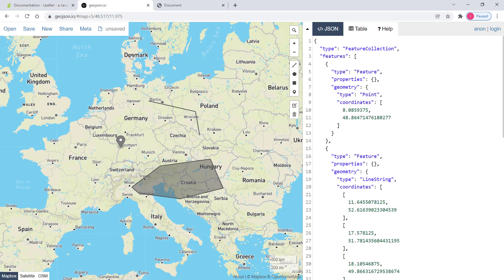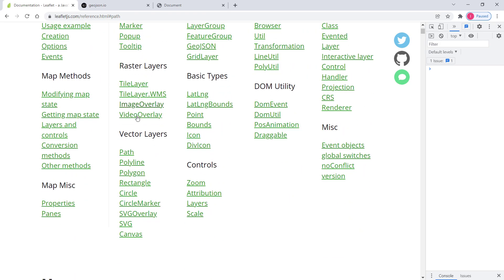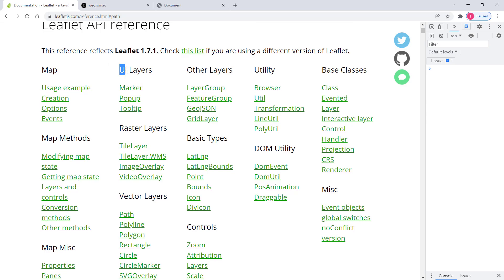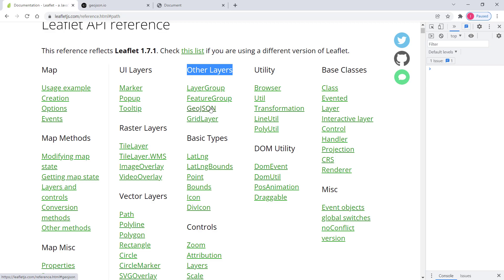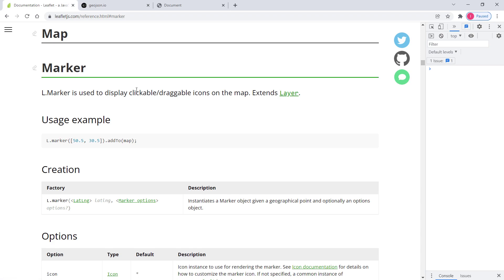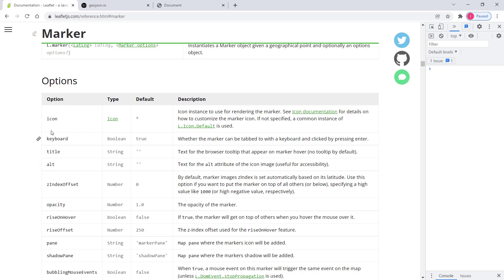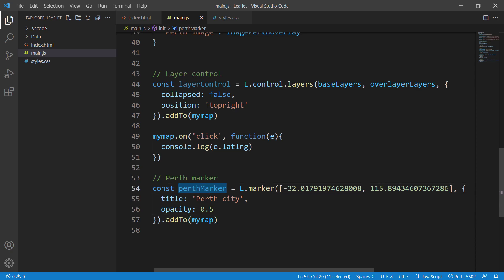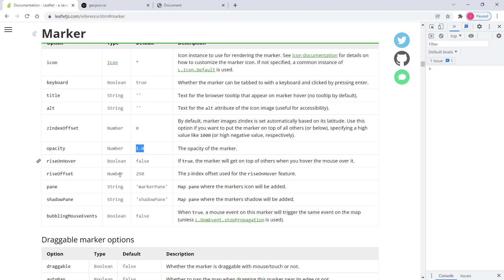Leaflet (Leaflet js) and GeoDjango Tutorial #7 - Vector Layers